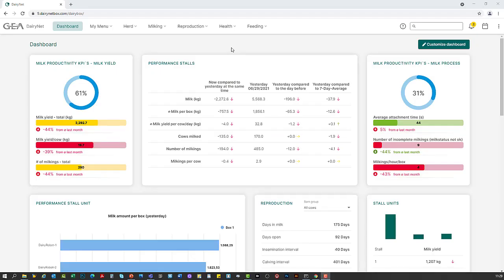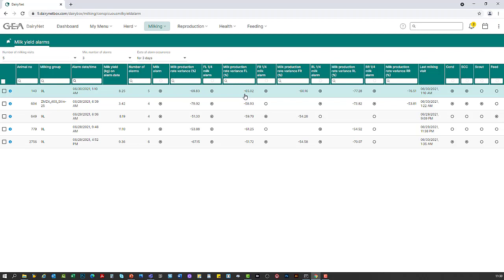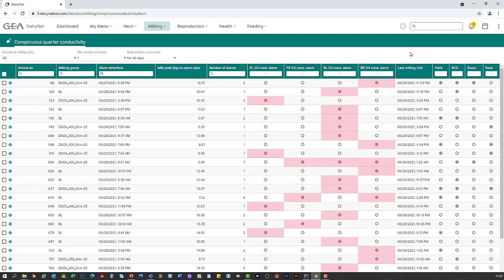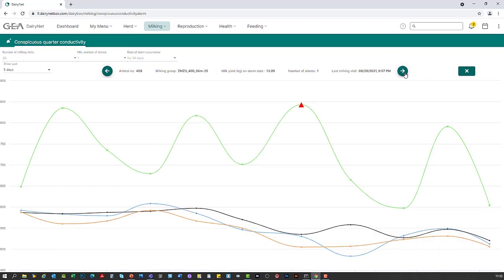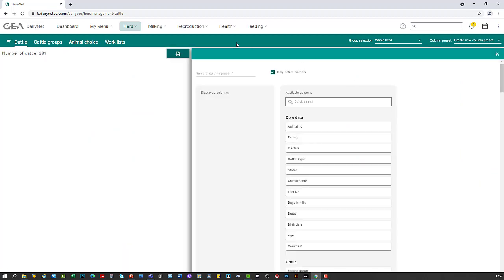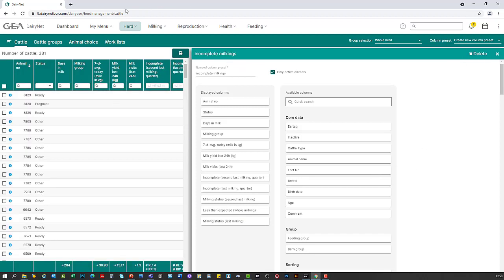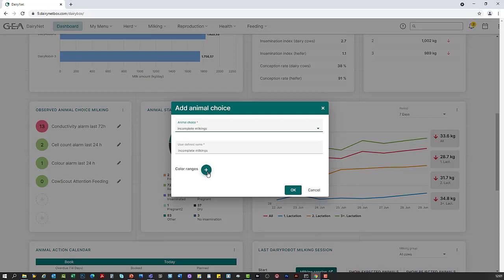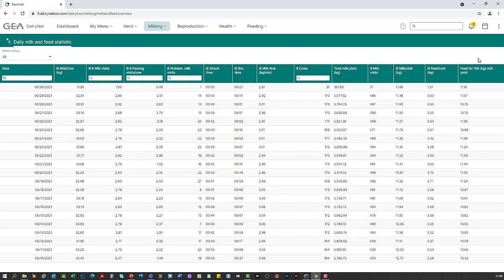GEA DairyNet Training Tutorials - Milking Alarms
This tutorial will explain more about the milking alarms that can be generated by DairyNet.  Easily adjust alarm thresholds to increase or decrease milking alarm sensitivity based on your needs.